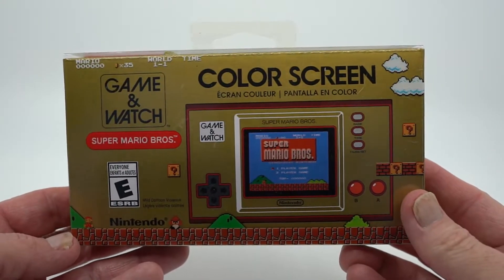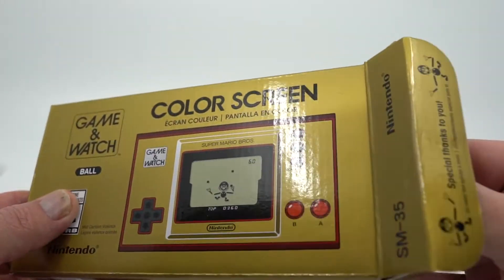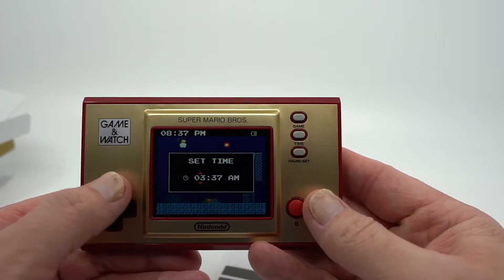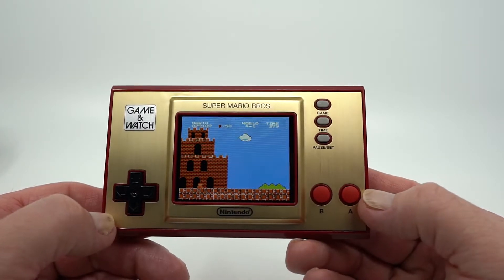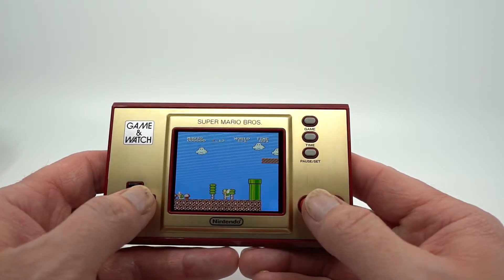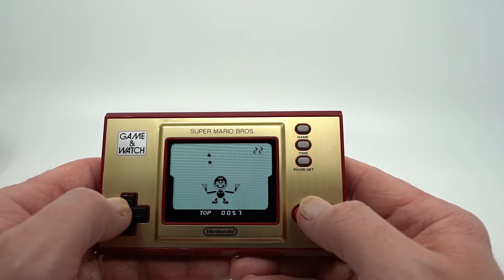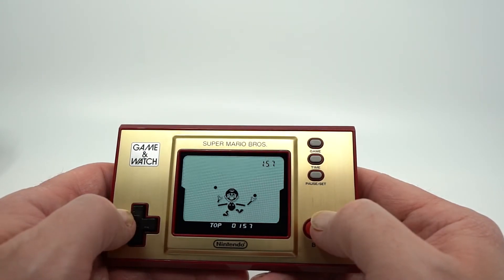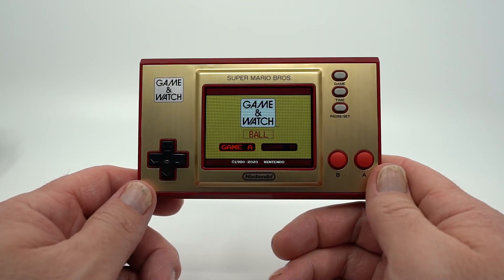Game and Watch Super Mario Bros 35th Anniversary Review and Impressions!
Nintendo brought back the Game and Watch series for a brief moment for Marios 35th lets take a look and see how fun this little unit is and if its worth your money!